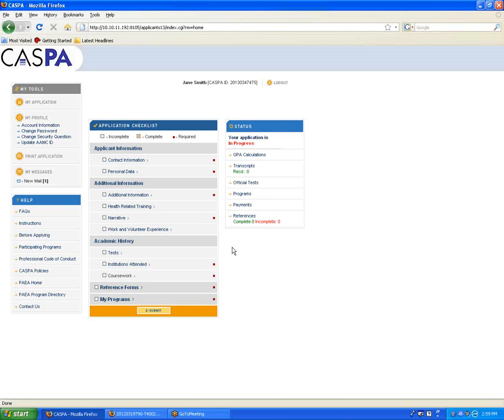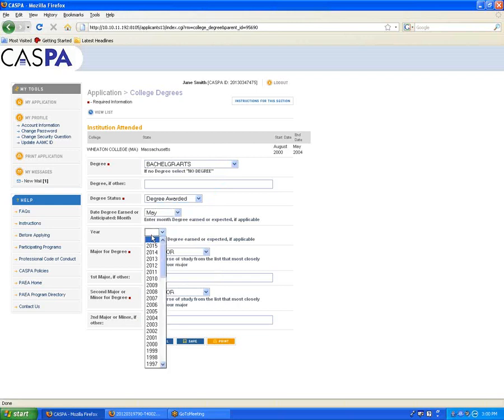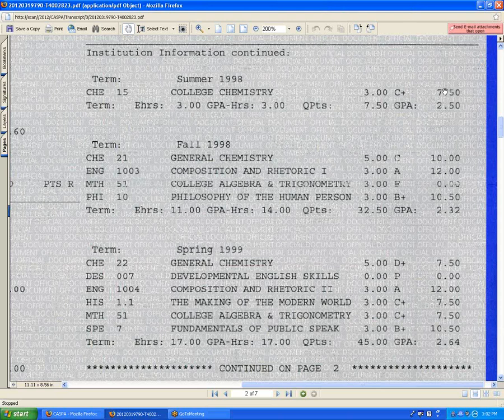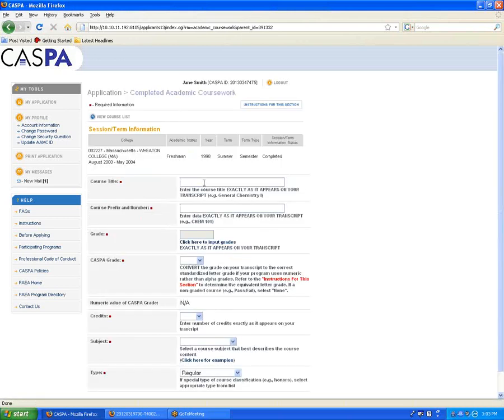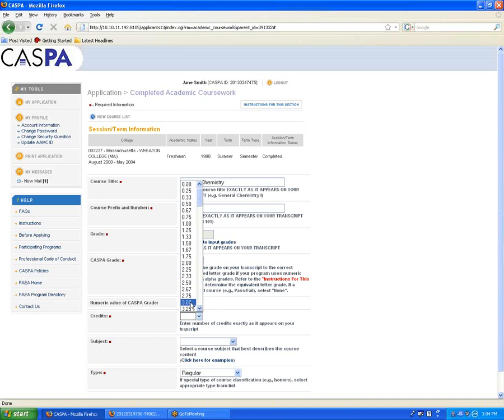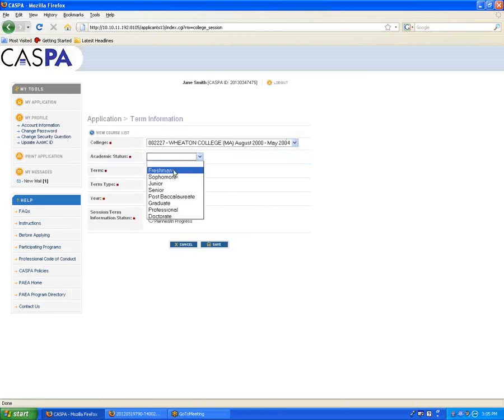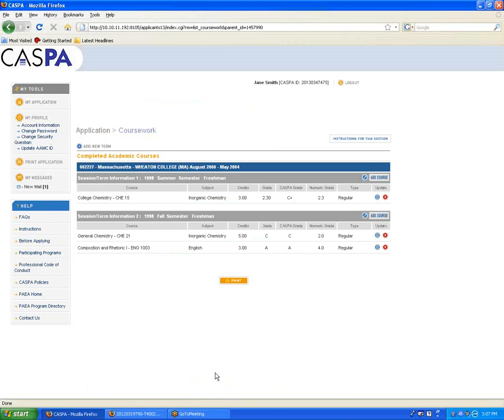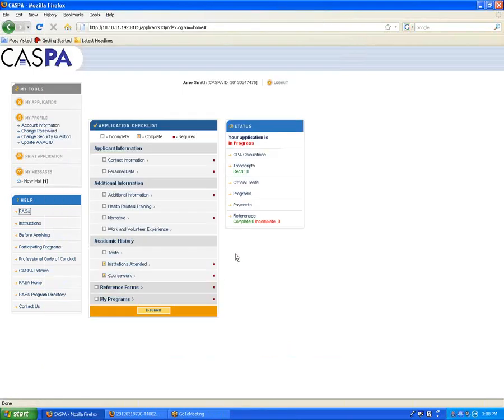Coursework Entry for CASPA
In order to assist with filling out the Coursework Section of the application, we have created a step by step video to walk you through entering your coursework. The video is best viewed in Full Screen Mode, so that you can see the sections more clearly. Please don't forget to report all coursework at any institution you have attended.

Please remember that the new CASPA cycle will open on April 18, 2012!